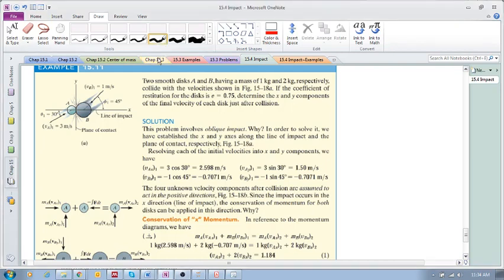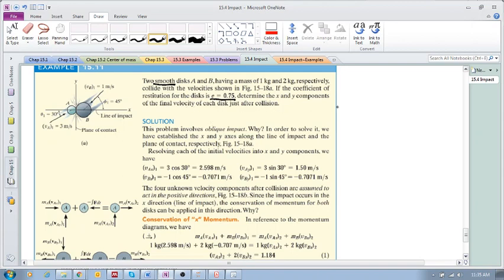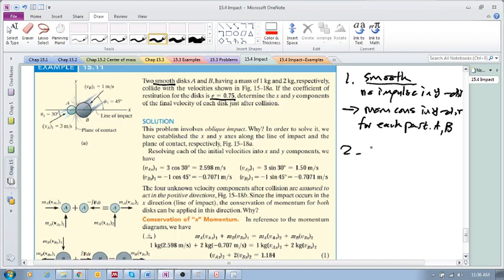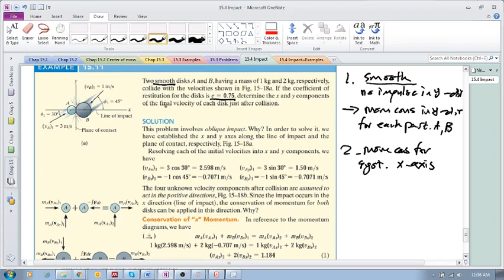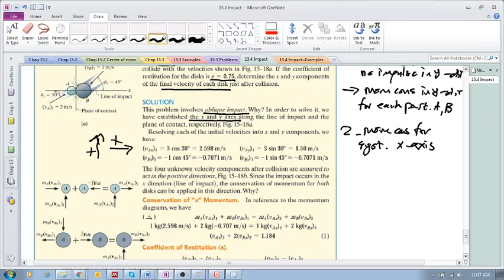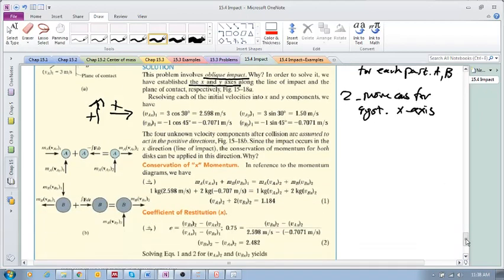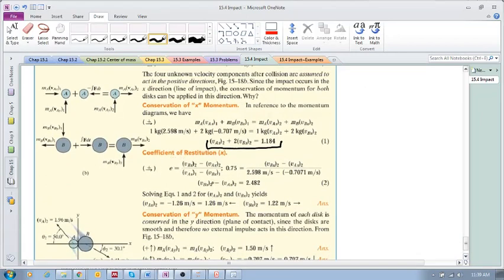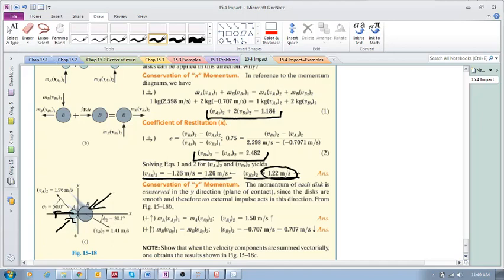Chap 15. 4 Example 15- 11 default